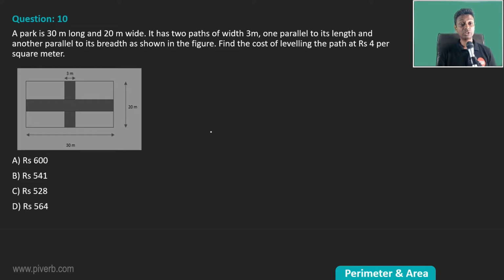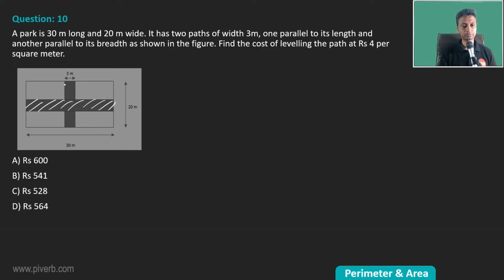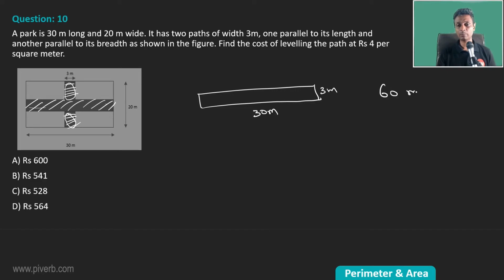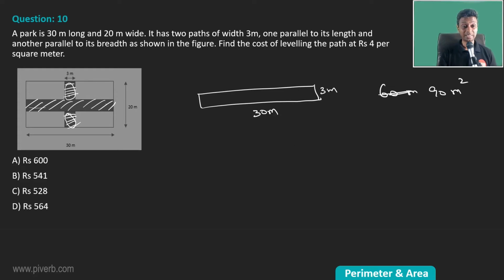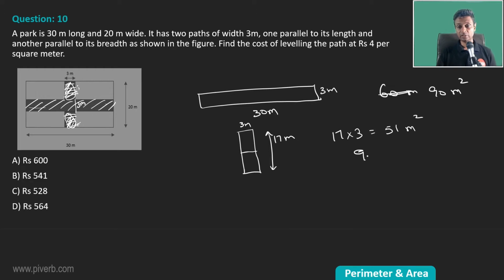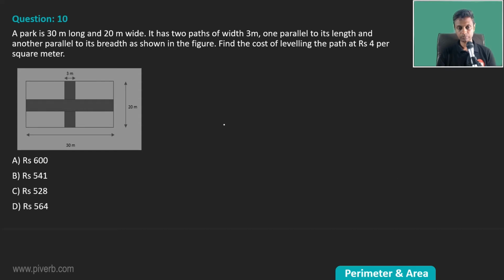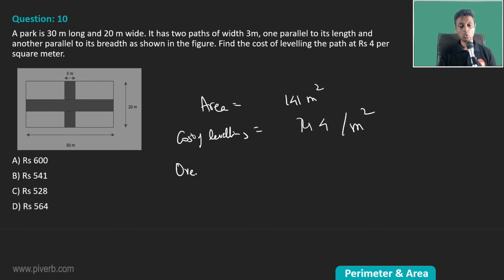Class 7 | SOF IMO Olympiad | Perimeter and Area | Q10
Question: A park is 30 m long and 20 m wide. It has two paths of width 3m, one parallel to its length and another parallel to its breadth as shown in the figure. Find the cost of levelling the path at Rs 4 per square meter.

Faculty Name: Rajesh Balasubramanian, IIT M, IIM B
Sign up for free here: math.piverb.com